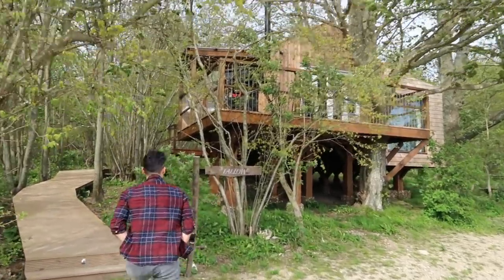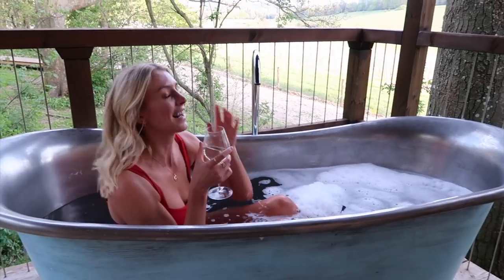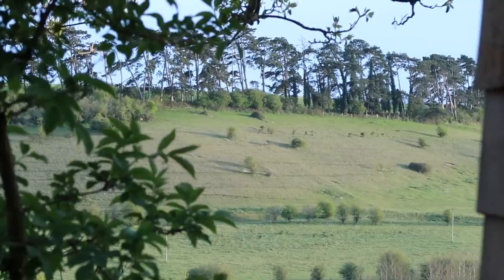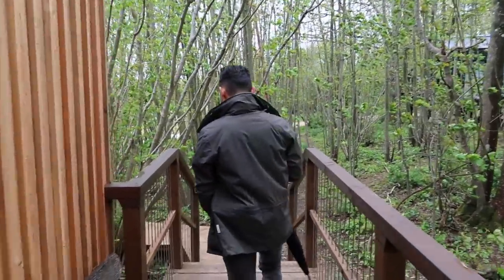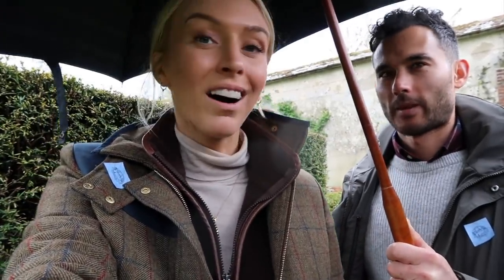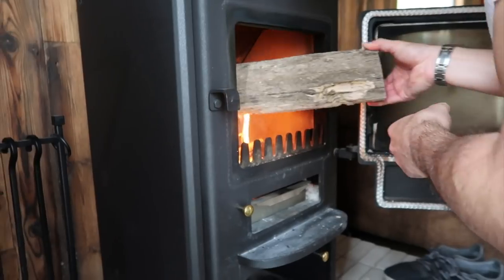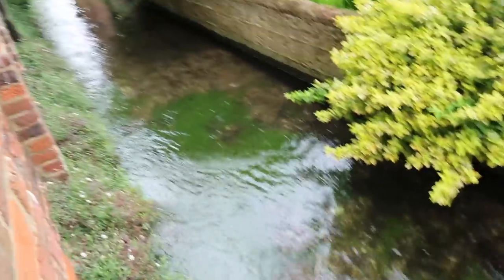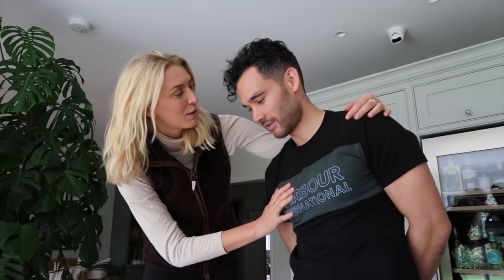Staycation Vlog | Exploring Hampshire & Staying In A Treehouse!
Join us for our first staycation/UK holiday of 2021 as we explore our neighbouring county of Hampshire, staying at a treehouse in the Test Valley. Expect countryside adventures, pizza, gin and typical British weather chat!